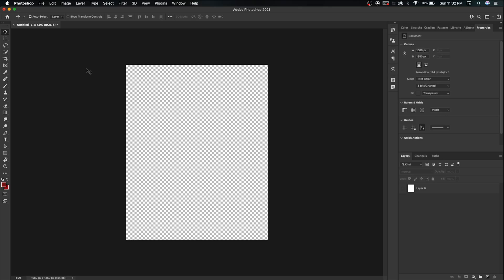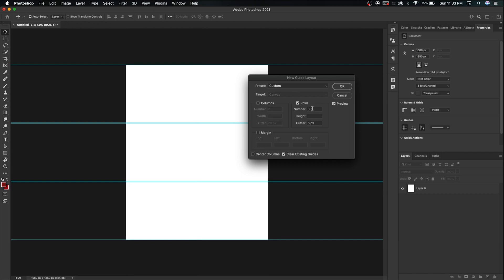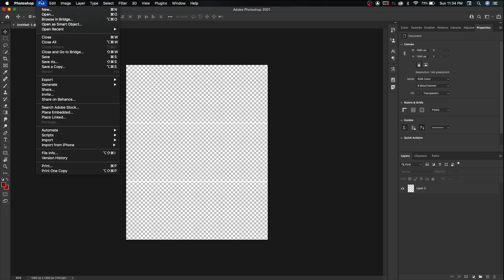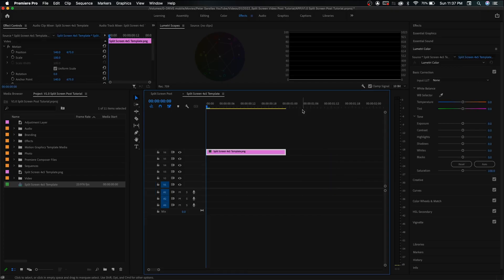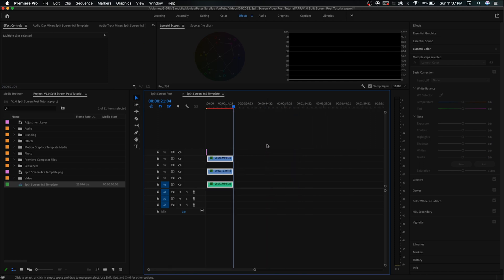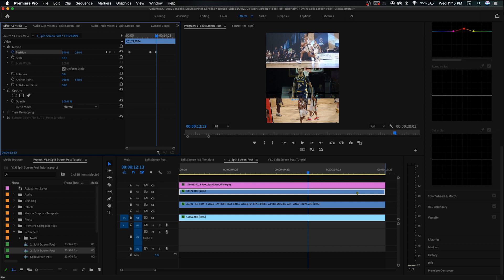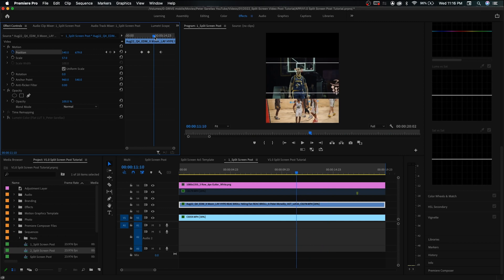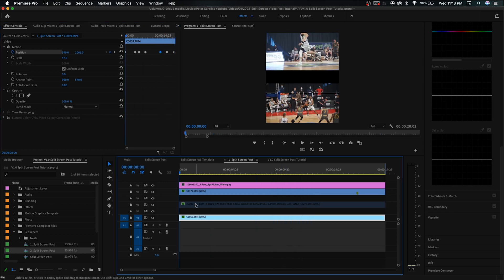How to Create a Split Screen Video Effect in Adobe Premiere Pro (Video Editing Tutorial)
Learn how to make a cinematic split screen post to show off your work online in this simple Adobe Premiere Pro CC video editing tutorial

In this video, I show you how to edit a split screen effect in Adobe Premiere Pro and Adobe Photoshop so that you can showcase your best work online in a cool and compelling way. We create the frame for the split screen in Adobe Photoshop and then go over framing and positioning your desired clips in Adobe Premiere Pro so that you can get something that you’re happy with. After this video you should be able to easily create a split screen video effect in Adobe Premiere Pro CC!

RGB Light I Always Use at My Desk I am a participant in the Amazon Associates Program, an affiliate advertising program designed to provide a means for me to earn fees by linking to Amazon.com and affiliated sites